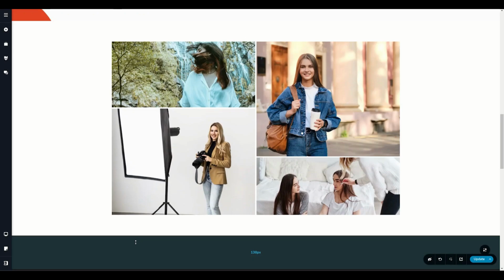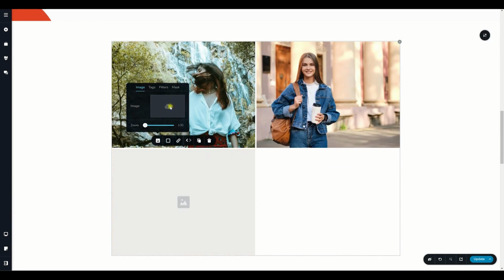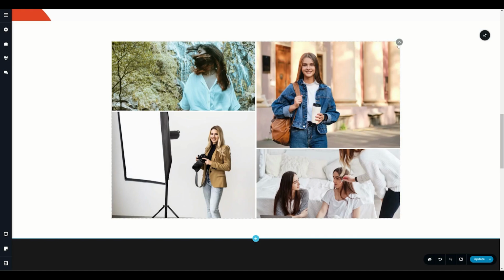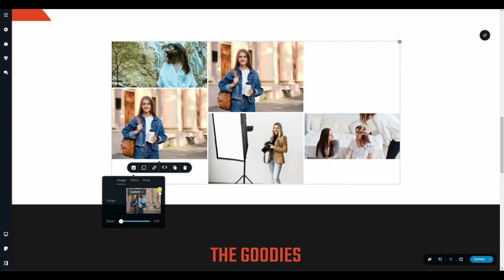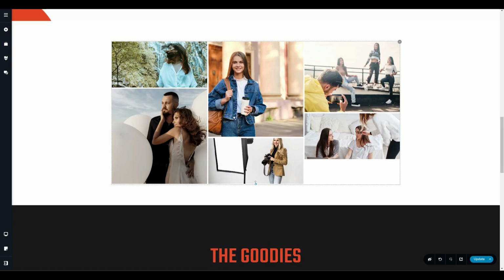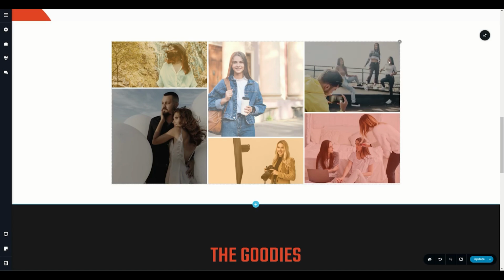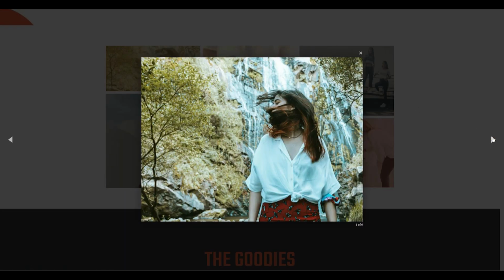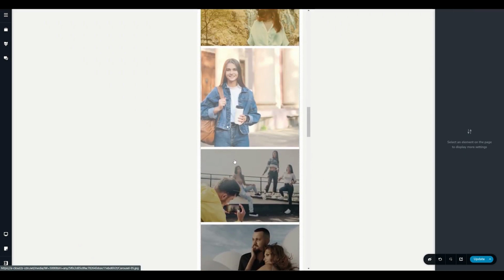Gallery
Gallery in uxjet.